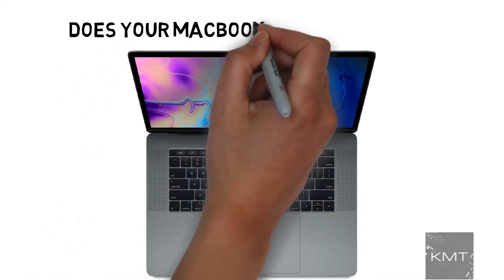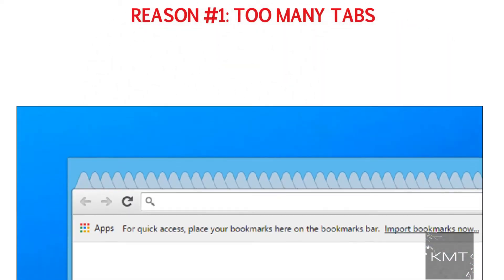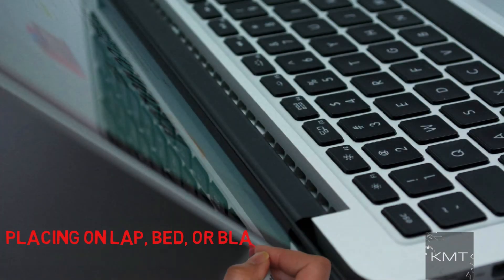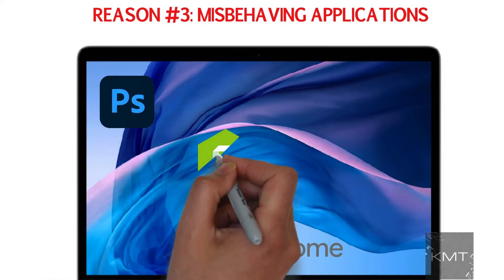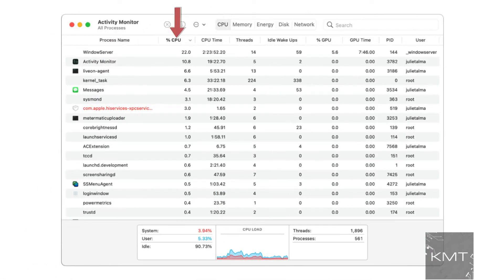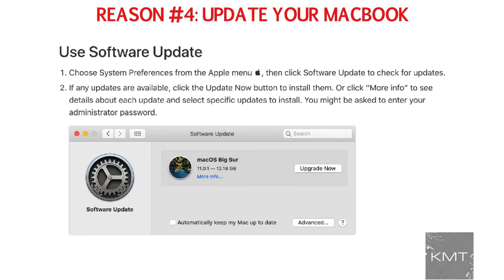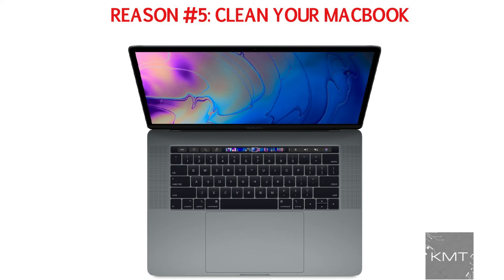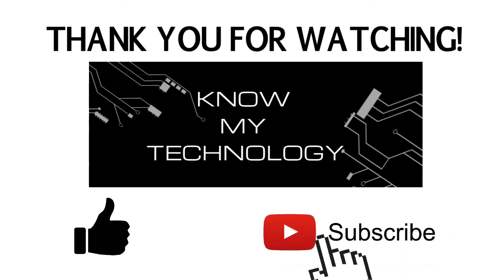Why Does My MacBook Pro Get So Hot? Fix Your Mac Now!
In this video we discuss why does my MacBook Pro get so hot? We will begin by explaining the reasons why your Mac would get loud and cause it get so hot that you cannot place it in your laps. In some situations your Apple MacBook Pro may get hot all the time and in other cases your Mac may only get hot when you run certain applications such as video editing software, playing games, or just watching videos and also when charging your MacBook. Here are some of the reasons we discuss in our video:

1. MacBook running hot and loud because of too many tabs
2. No airflow to the back of your Apple MacBook Pro causing it to run hot
3. Applications that are CPU intensive causing your Mac to run loud
4. Not having your Apple MacBook Pro up to date on software and firmware updates can cause it to run hot
5. Clean the internals of your MacBook to maximize air flow

RESOURCES & LINKS:

►Link to Apple MacBook Laptop Tray

►Link to Canned Air